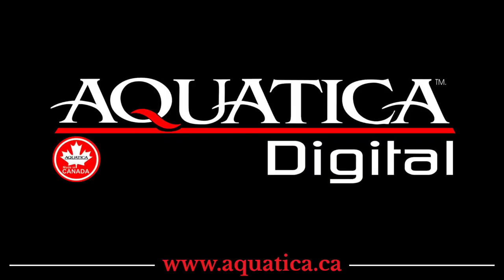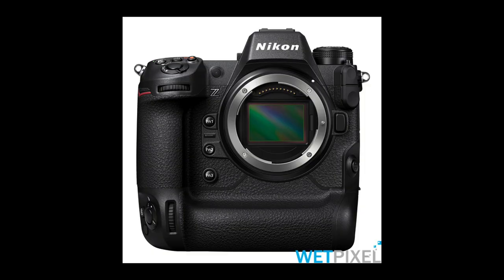Underwater Image Maker's Guide to New Cameras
There have been a plethora of new cameras announced over the last few months, and Alex and Adam discuss the EOS R series, Nikon Z9, Sony a1, OM Digital OM-1, and Panasonic GH6 and how their specifications suggest that they are useful for underwater image-makers.